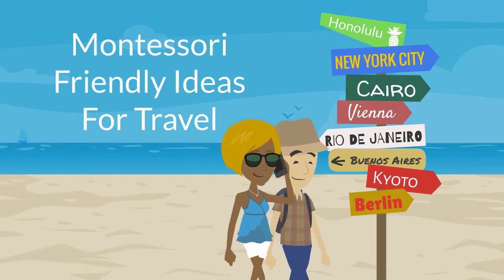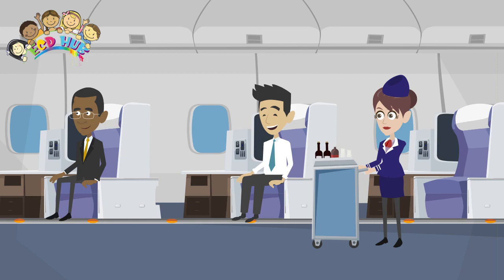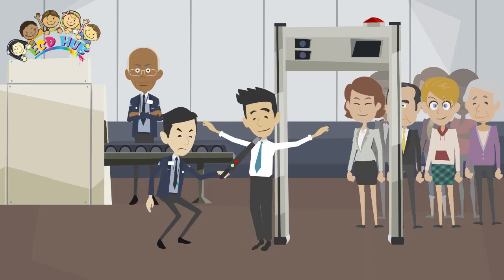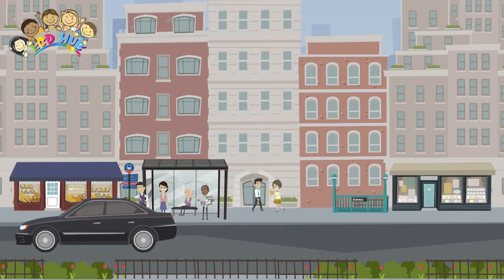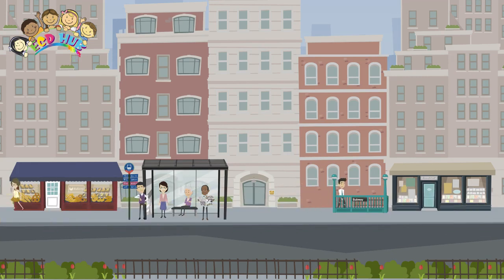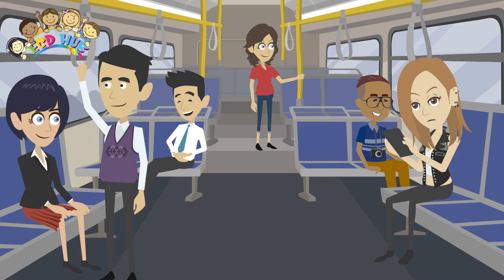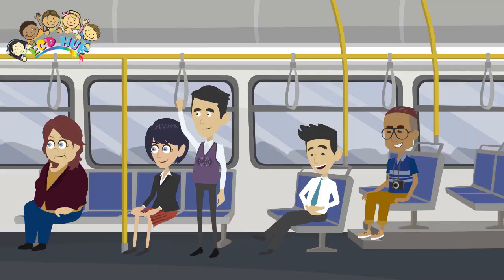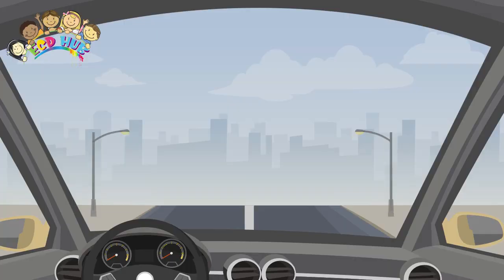Montessori Travel Ideas For Kids By ECDHUB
Are you ready for a super fun adventure with Montessori Travel Ideas for kids by ECDHUB? Let's embark on a journey filled with Montessori Travel Ideas that will make your little explorers jump with excitement. Montessori Travel Ideas can turn any trip into an incredible learning experience, where kids can discover the world in a hands-on, interactive way. With Montessori Travel Ideas, kids will engage their senses, explore new cultures, and learn about the world around them while having a blast. So, whether you're planning a family vacation or a weekend getaway, be sure to check out ECDHUB for the best Montessori Travel Ideas that will keep your little adventurers entertained and curious throughout the journey. With Montessori Travel Ideas, the world becomes a giant playground for young minds to explore and discover.